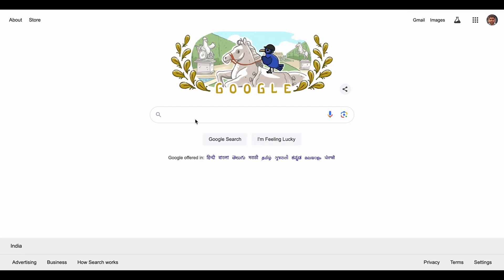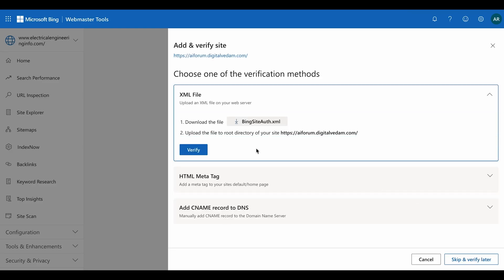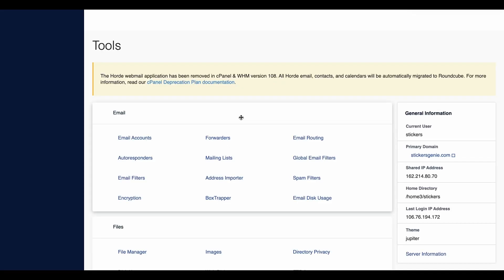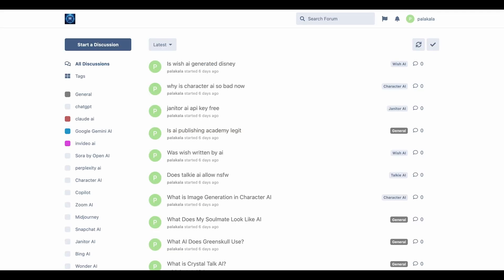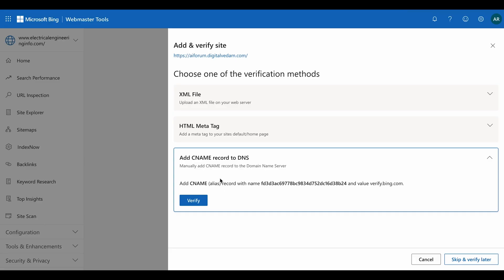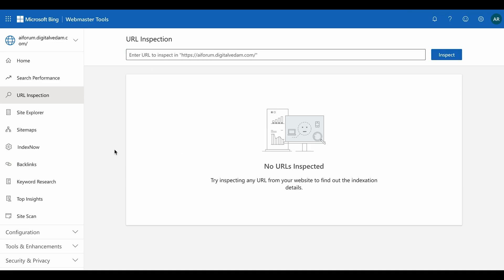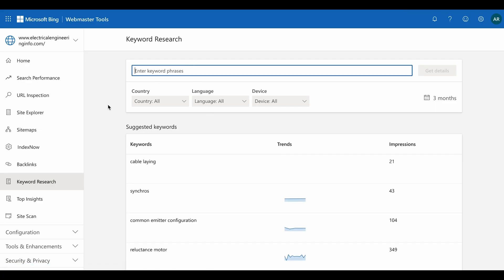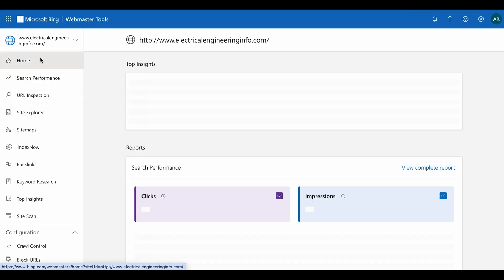How to add site to Bing Webmaster Tools manually using XML file, HTML meta tag, and CNAME record?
Master the process of adding and verifying your websites in Bing Webmaster Tools with this comprehensive tutorial.

Learn three different verification methods: XML file upload, HTML meta tag, and CNAME record in DNS. This step-by-step guide covers each approach in detail, helping you choose the best method for your specific needs. Whether you're a beginner or an experienced webmaster, this video will streamline your site verification process and get you started with Bing's powerful SEO tools. Boost your website's visibility and performance in Bing search results today!